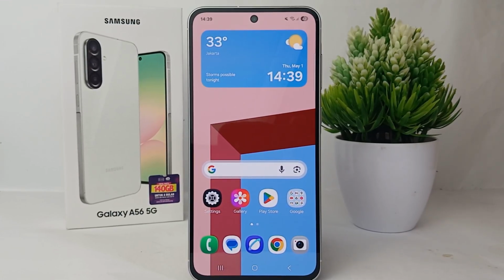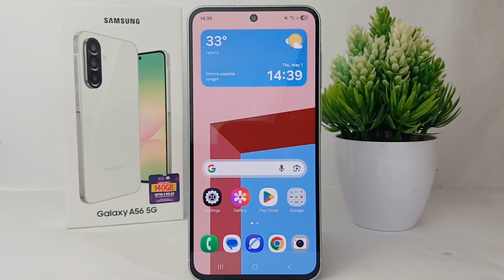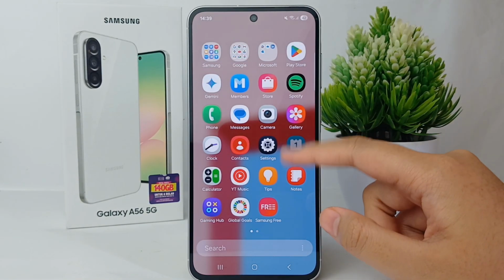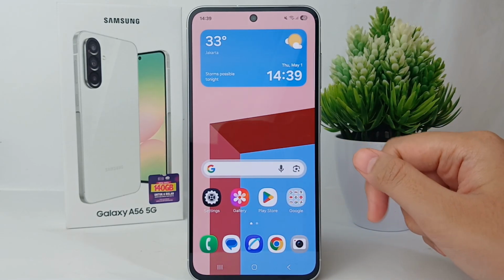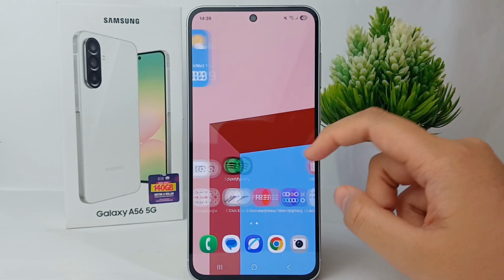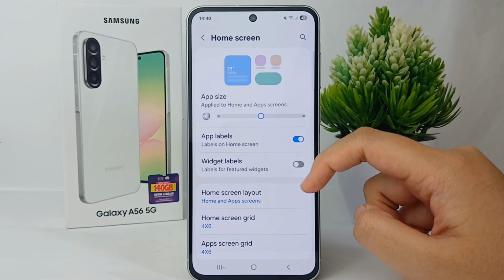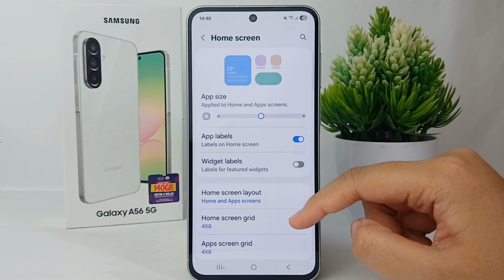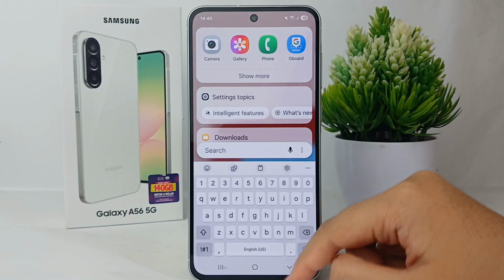How To Turn Off App Drawer Samsung Galaxy A56 5G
*this video is related to the search:
how to turn off app drawer
samsung galaxy a56 5g
how to turn off app drawer samsung
galaxy a56 5g
how to turn off app drawer samsung galaxy
a56 5g
how to turn off app drawer galaxy a56 5g
samsung
how to turn off app drawer samsung a56 5g
galaxy